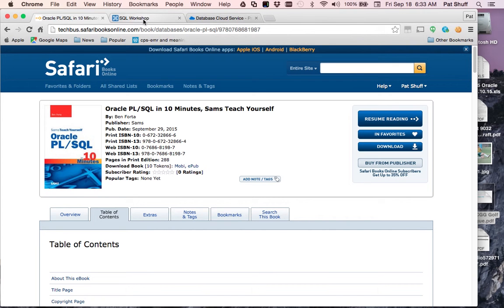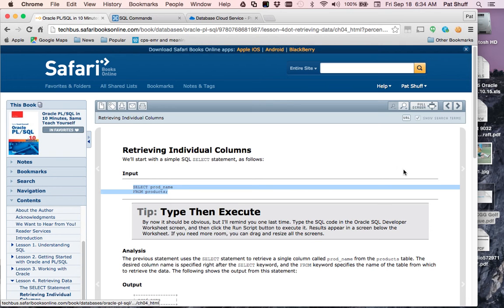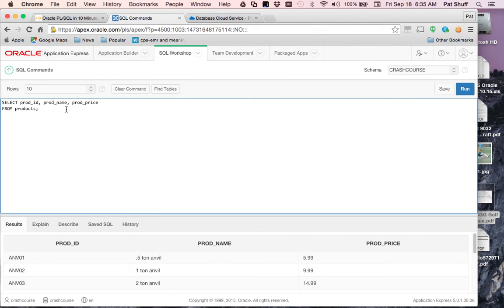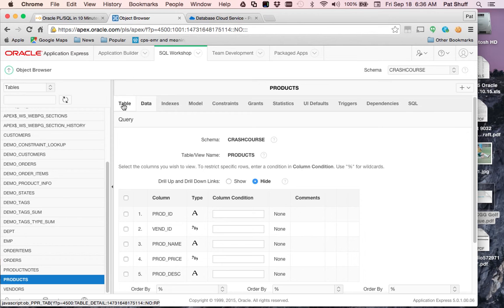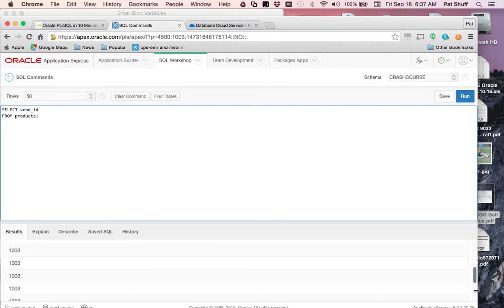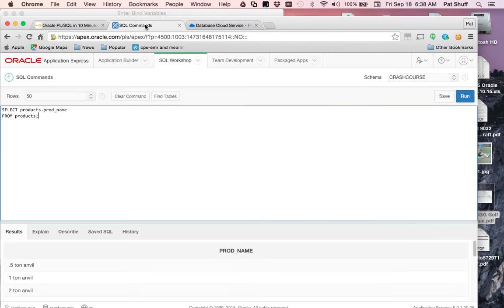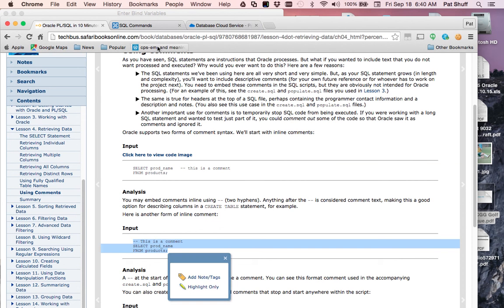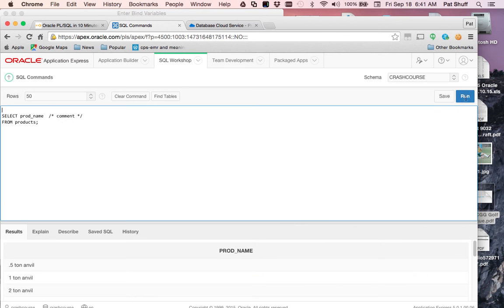SqlIn10Min ch4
Tutorial on Oracle PL/SQL using the Oracle Pl/SQL in 10 Minutes Sams Book. This covers the setup and chapter 4. Retrieving data and select statements.